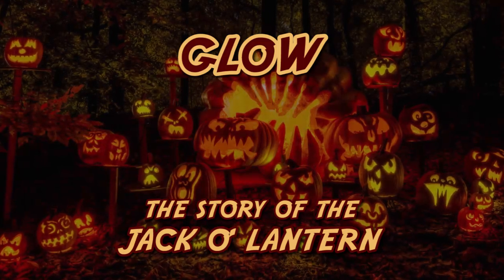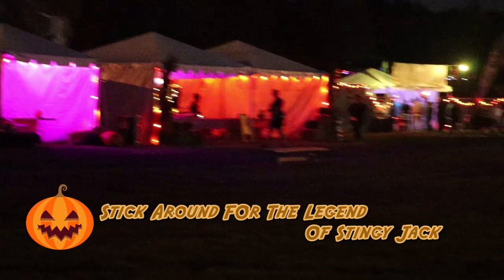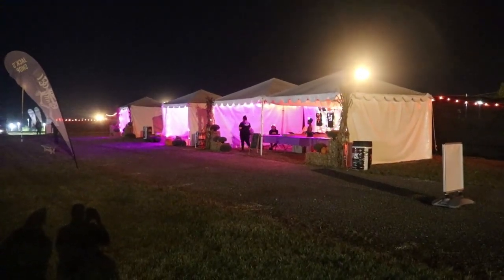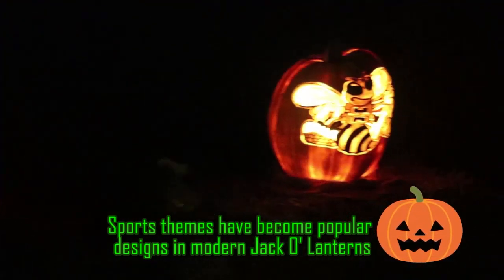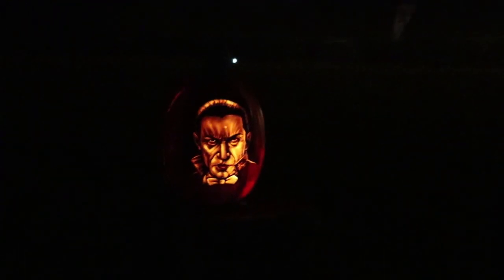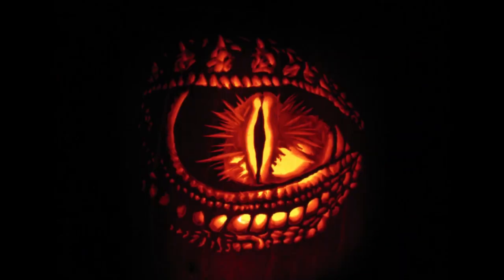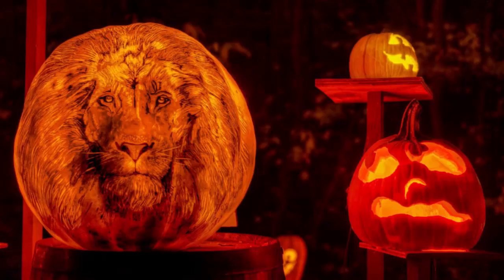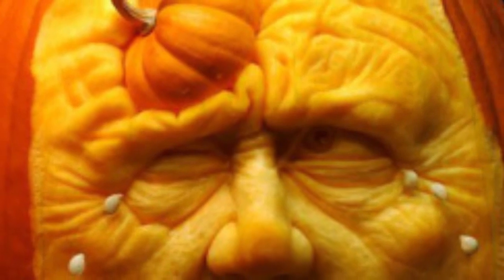GLOW - The Story of the Jack O' Lantern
Join us while we retell the story of stingy jack the origin of the Jack O' Lantern and more in this insightful video. Thsi halloween we will be reviewing pictures of our subscribers carvings, pumpkins and more.

NEW DESIGNS ADDED EVERY WEEK!

Welcome to Planet Nibiru! You can follow us on our social media pages as well as our website to get all the latest updates on whats happening in the world of science, paranormal, space, weather, technology, cataclysms, conspiracies and so much more
here on our little blue planet. We follow the approach of Planet X as well as many so-called Conspiracy Theories like Yellowstone, 9/11,  Fukishima, The Mandela Effect, Aliens and an endless array of other subjects. Join us as we explore the strange side of science and technology.

Please send us your photos, videos or any information you may have regarding Planet X, Nibiru, UFOs and Aliens.

This community is only as strong as our members, so let's help each other connect the dots and find the truth so we can help others think for themselves.

We discuss many alternative phenomenon that isn't covered by the mainstream media. We encourage individual thought and free discussion.